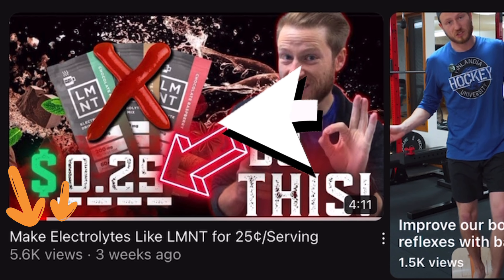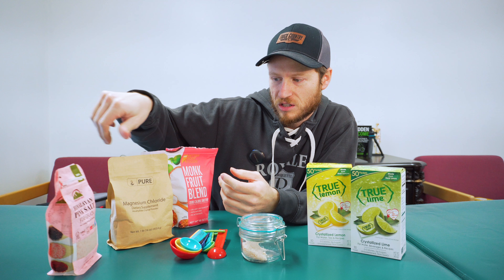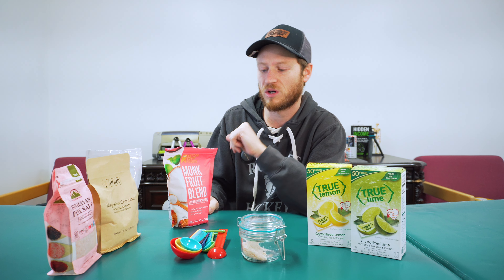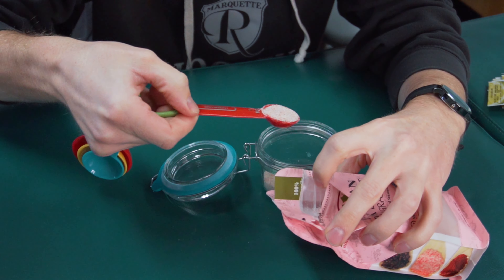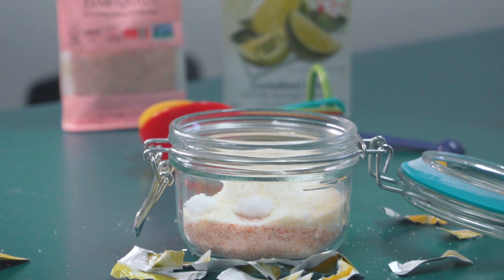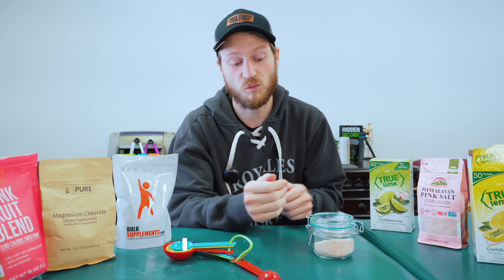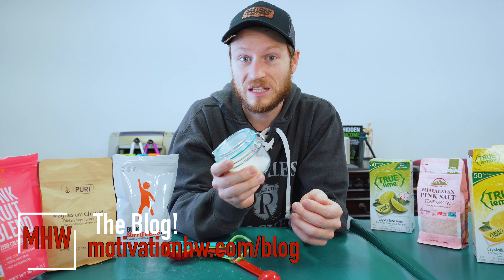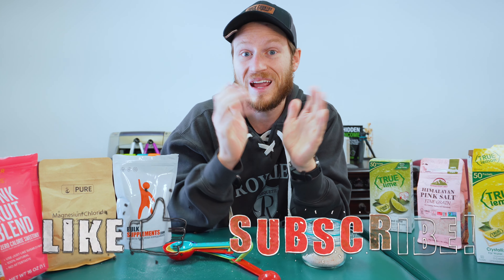How to Make Electrolytes at Home: In Bulk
Like my previous DIY LMNT Electrolyte video, this video explains how to make the BULK Recipe so you only have to mix things once and can grab and go every day. It only takes 5 minutes to make the bulk recipe and you can save a ton of money in the long run by making your own. On top of that, you don't have to live with "Natural Flavors" that aren't natural, and you can control the exact ingredients that you need for the results that you want!

Order all the Ingredients:
1) Himalayan Pink Salt
2) Potassium Chloride
3) Magnesium Chloride
4) True Lime
5) True Lemon
6) Monk Fruit Blend (Organic Monk Fruit)
7) Amazon Jar
All the ingredients in a list on Amazon
Tools used to make this video:
- Sony A6600 Mirrorless Camera
- Sony lens (16-50mm)
- Boya lavalier Microphone
- Ipad Pro
- Lumafusion editing software - download in Apple Store